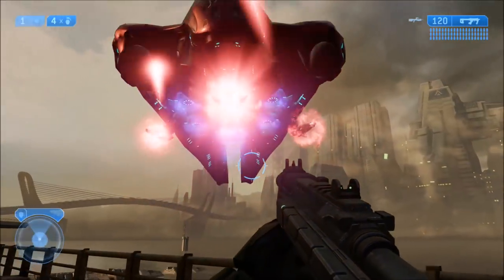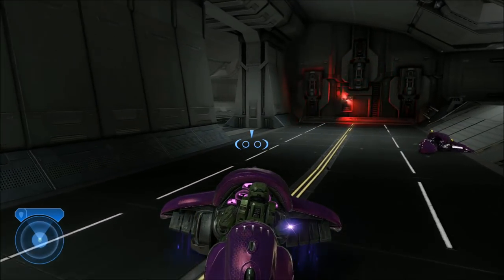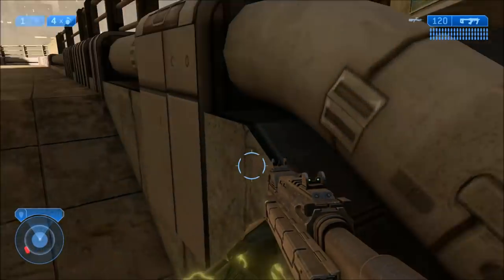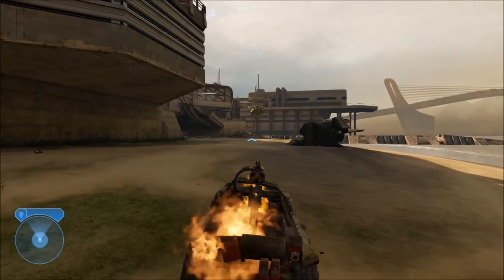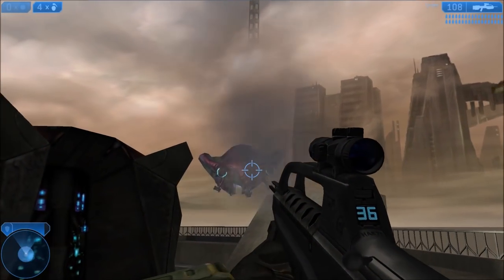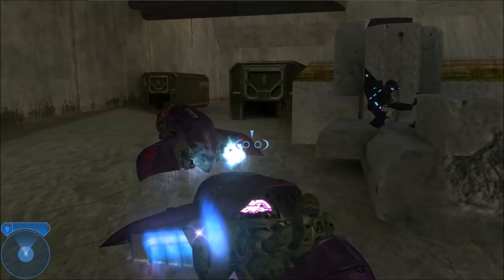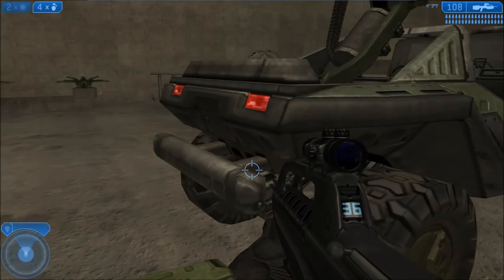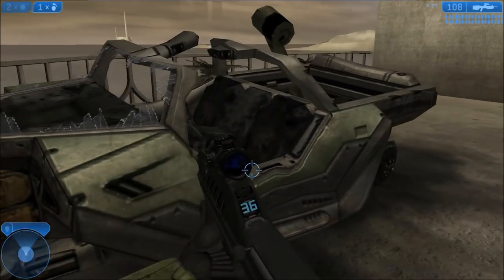Halo 2 - Can The Secret Invincible Warthog Be Destroyed?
On the mission Outskirts, there's a secret invincible warthog easter egg that spawns a warthog that's invincible which you can use. The warthog cannot be destroyed no matter what. But what happens if we try to destroy it anyways with cheats? Let's find out!